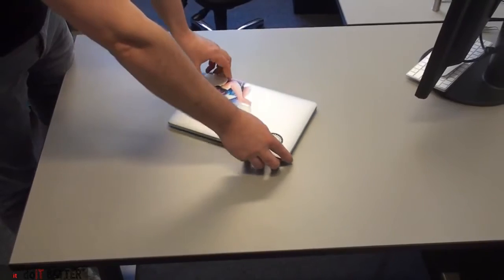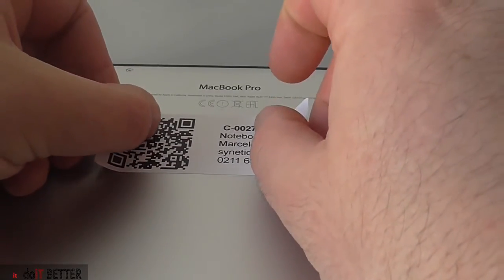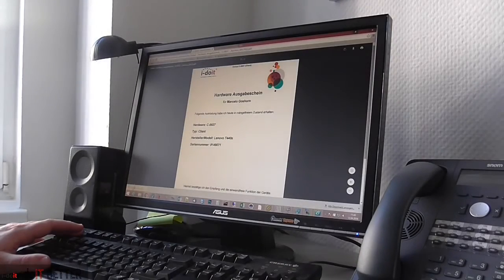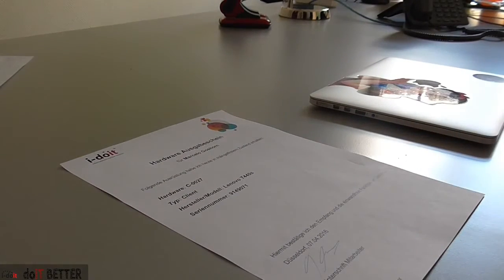IT Asset Management with QR-Codes | i-doit Tutorial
i-doit accompanies the whole lifecycle of IT hardware assets with its QR code function. This is useful for servers and network devices, but also for desktop devices such as PCs and telephones.